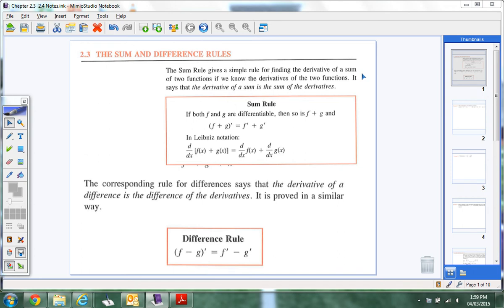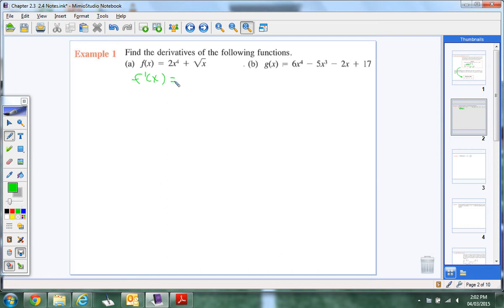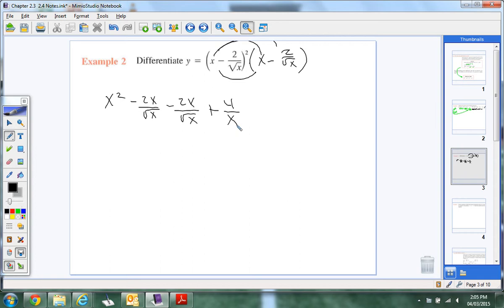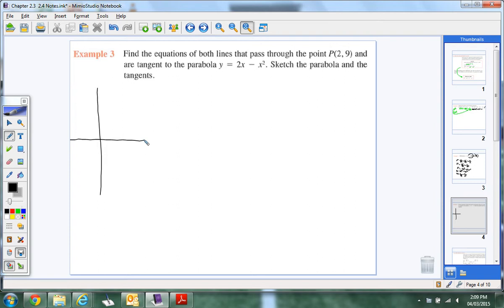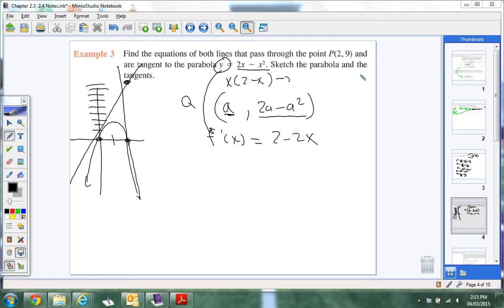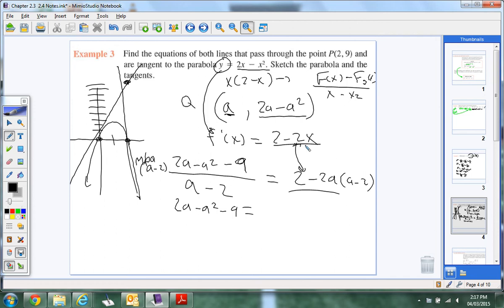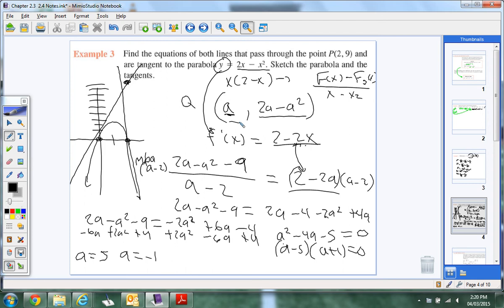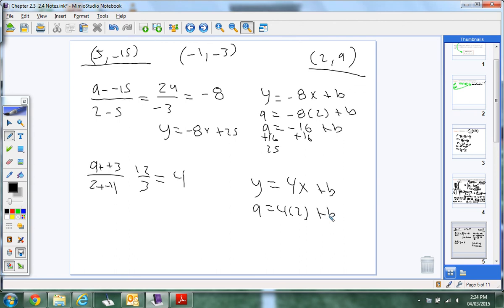Chapter 2 3 Notes-Sum/Difference Rule